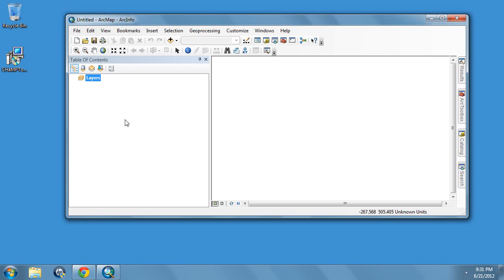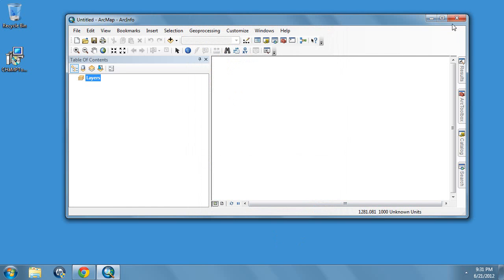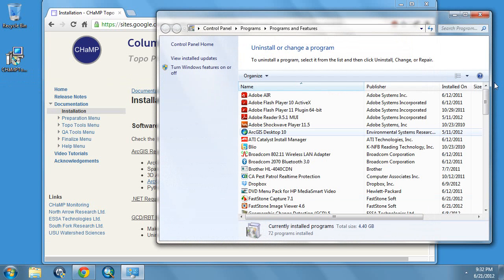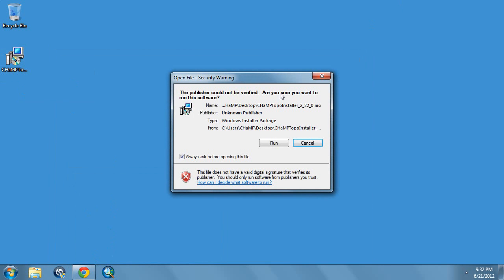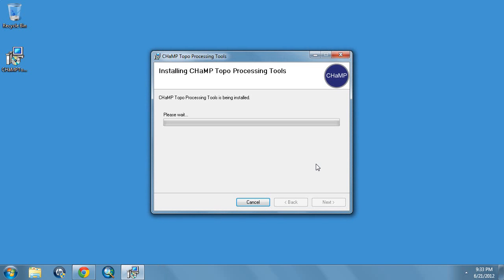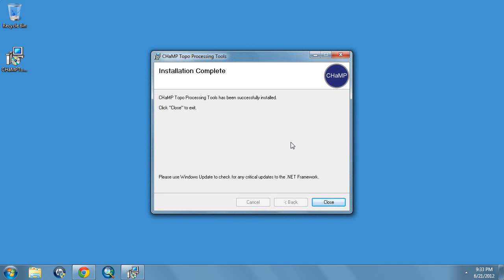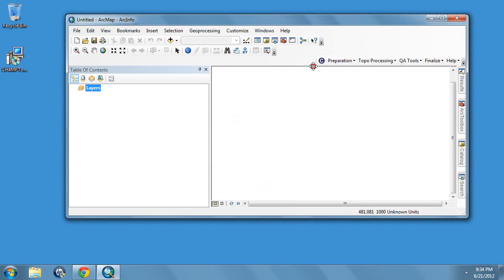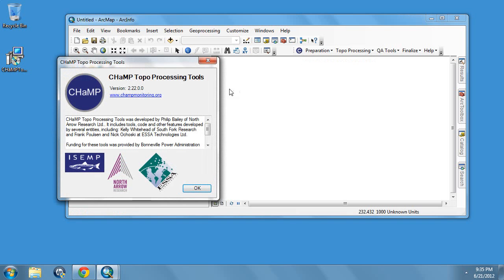CHaMP Topo Processing Tools Installation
Demonstration of how to install the CHaMP topo processing tools, including the checks to perform before installating the software.